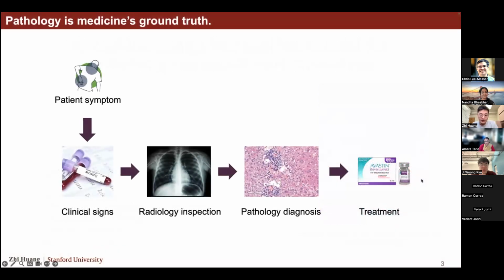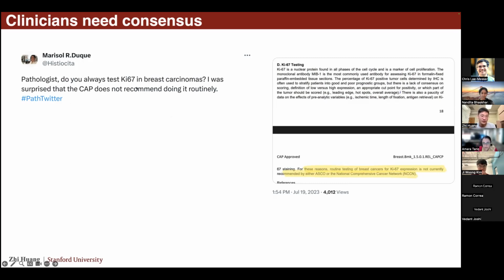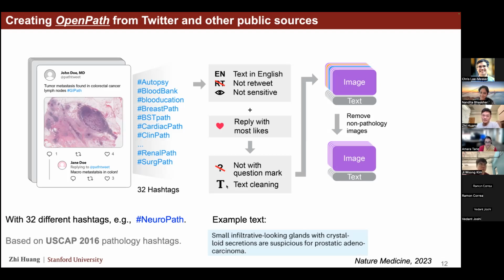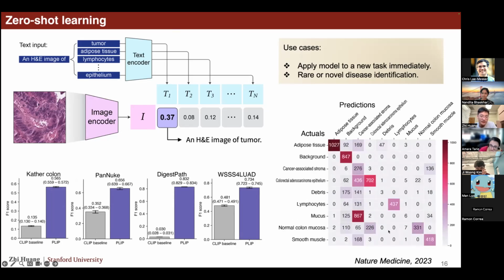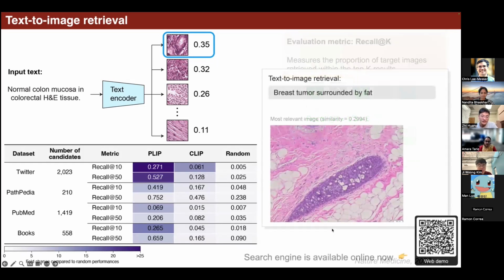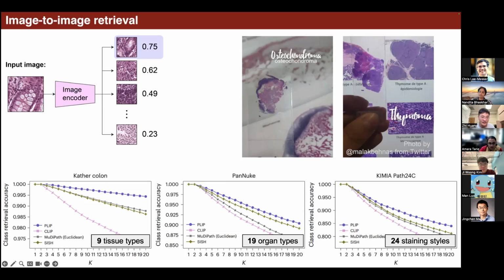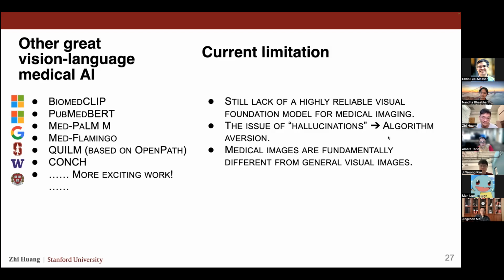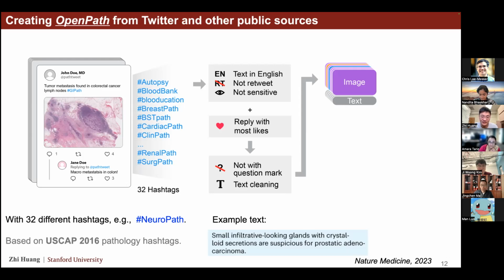MedAI #102: Visual-language foundation model for pathology research and education | Zhi Huang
Title: Visual-language foundation model for pathology research and education

Speaker: Zhi Huang

Abstract:
The lack of annotated publicly available medical images is a major barrier for computational research and education innovations. At the same time, many de-identified images and much knowledge are shared by clinicians on public forums such as medical Twitter. Here we harness these crowd platforms to curate OpenPath, a large dataset of 208,414 pathology images paired with natural language descriptions. We demonstrate the value of this resource by developing pathology language–image pretraining (PLIP), a multimodal artificial intelligence with both image and text understanding, which is trained on OpenPath. PLIP achieves state-of-the-art performances for classifying new pathology images across four external datasets: for zero-shot classification, PLIP achieves F1 scores of 0.565–0.832 compared to F1 scores of 0.030–0.481 for previous contrastive language–image pretrained model. Training a simple supervised classifier on top of PLIP embeddings also achieves 2.5% improvement in F1 scores compared to using other supervised model embeddings. Moreover, PLIP enables users to retrieve similar cases by either image or natural language search, greatly facilitating knowledge sharing. Our approach demonstrates that publicly shared medical information is a tremendous resource that can be harnessed to develop medical artificial intelligence for enhancing diagnosis, knowledge sharing and education.

Speaker Bio:
Zhi Huang is a postdoctoral fellow at Stanford University. In August 2021, He received a Ph.D. degree from Purdue University, majoring in Electrical and Computer Engineering (ECE). His background is in the area of Artificial Intelligence, Digital Pathology, and Computational Biology.